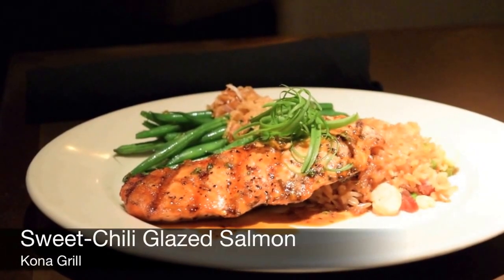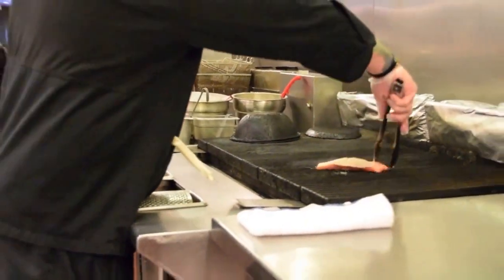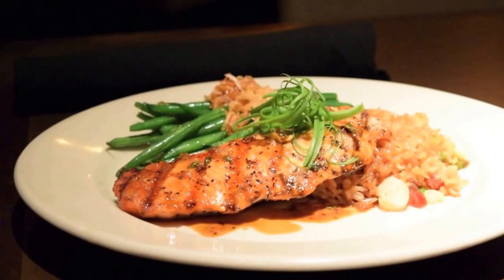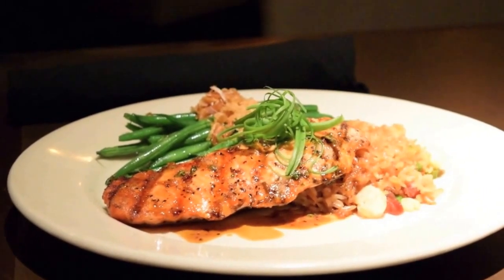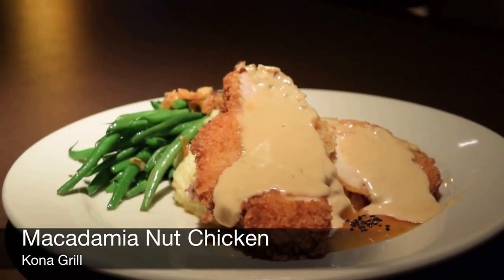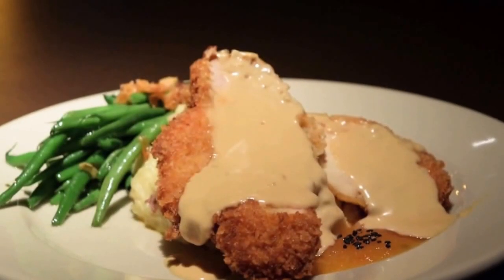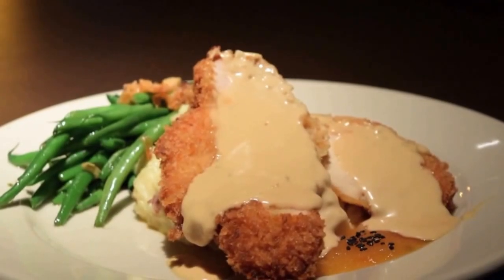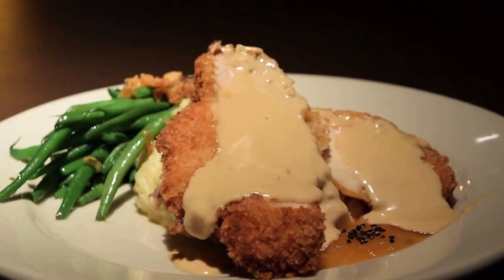Kona Grill shares Featured Dishes for Troy Restaurant Week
Kona Grill shares ingredients of two featured dishes on the Troy Restaurant Week menu: Sweet-Chili Glazed Salmon with shrimp & pork fried rice and seasonal vegetables; and Macadamia Nut Chicken with house mashed potatoes, seasonal vegetables, shoyu cream and pineapple-papaya marmalade. YUM